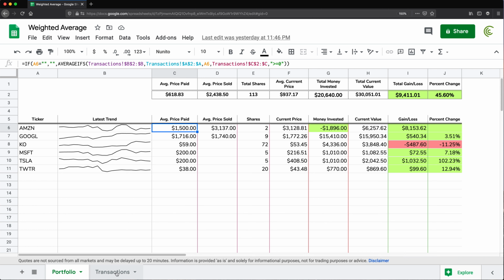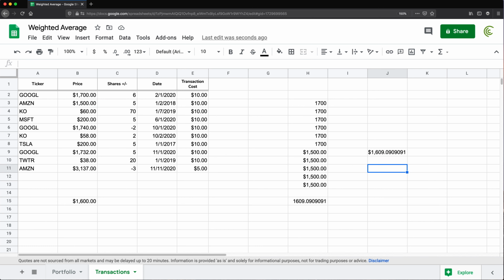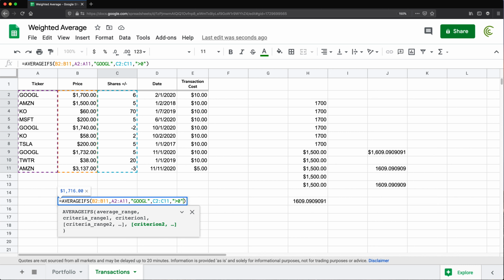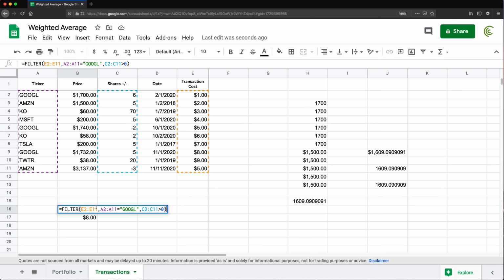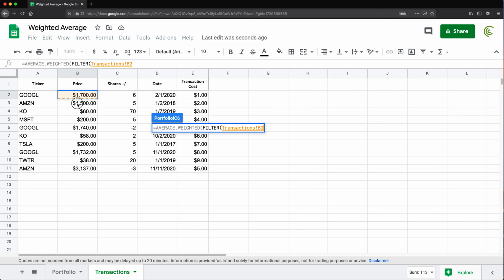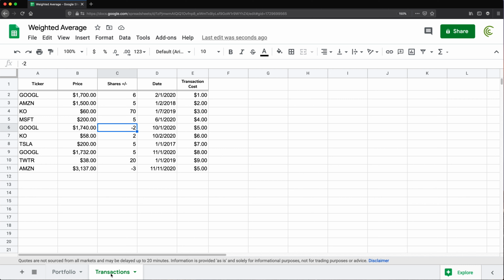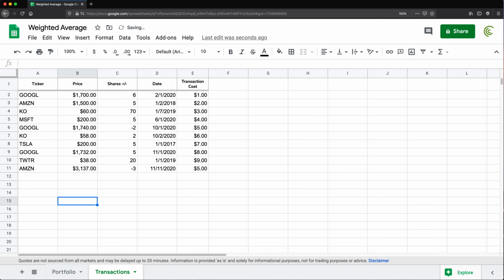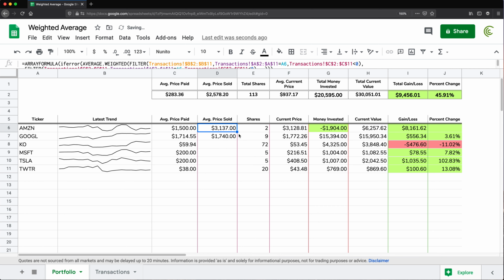Google Sheets - Average, Weighted Average, Average Ifs & Conditional Weighted Average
Learn how to calculate averages in Google Sheets. We'll cover AVERAGE, AVERAGEIFS, Weighted Average & Conditional Weighted Average.